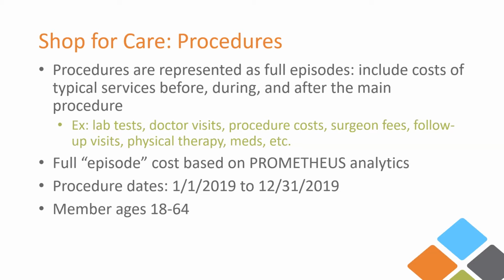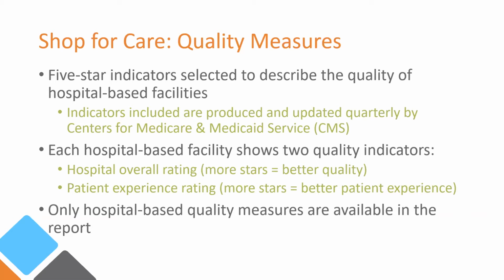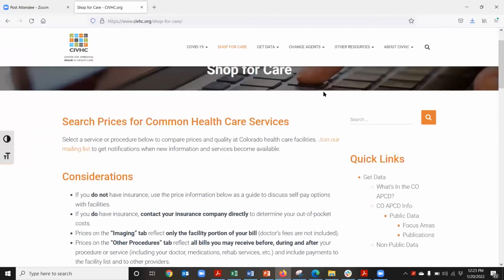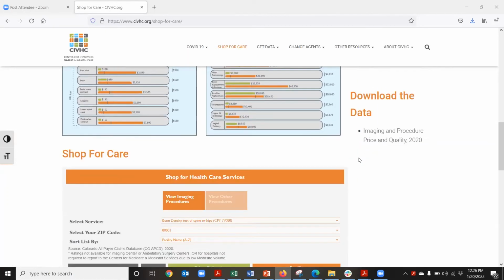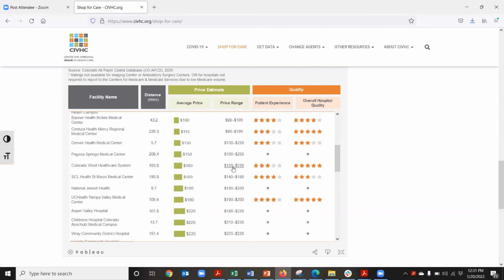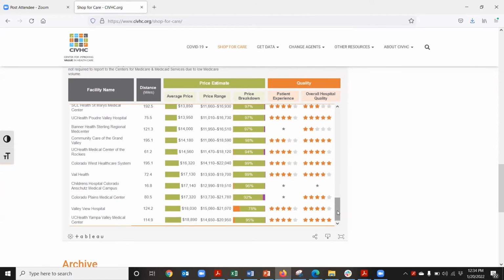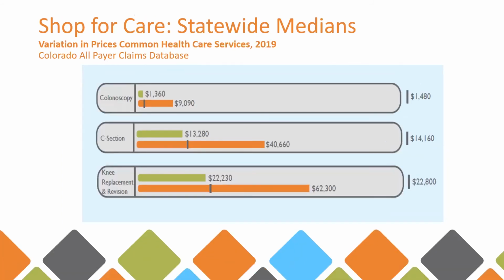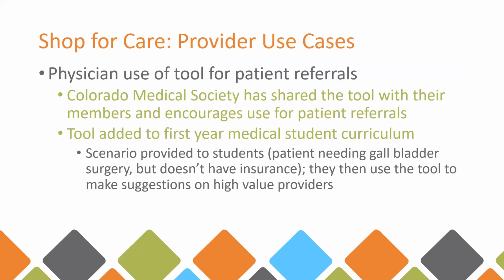What is Shop 4 Care?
Maria de Jesus Diaz-Perez, PhD, Director of Research and Performance Development at CIVHC,  discusses the value of the Shop for Care tool at CIVHC and how it can be best applied.

Center for Improving Value in Health Care (CIVHC) is an objective, not-for-profit organization. Through services, health data, and analytics, we partner with Change Agents to drive towards the Triple Aim for all Coloradans. We believe that together we can alter the trajectory of health care and we are privileged to serve those striving toward a better health system for us all.